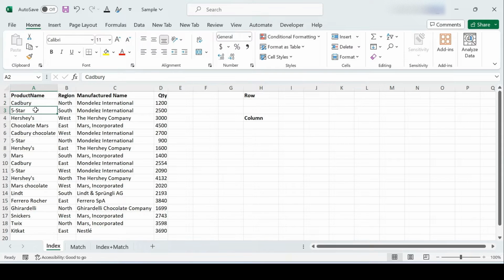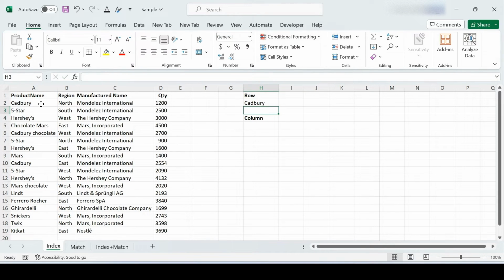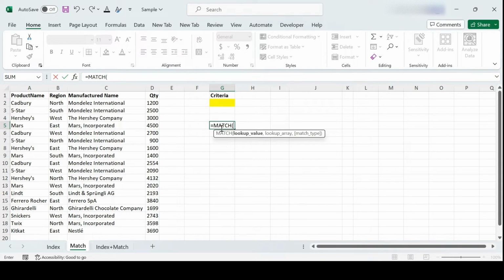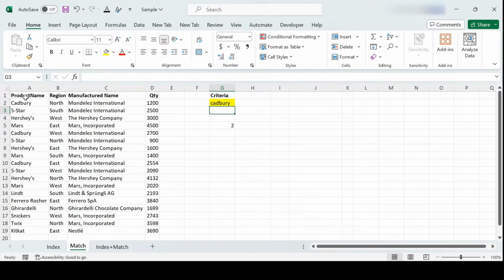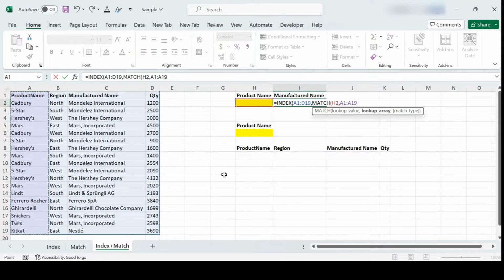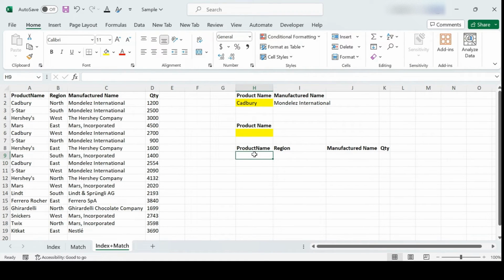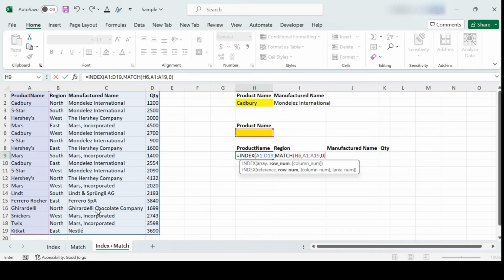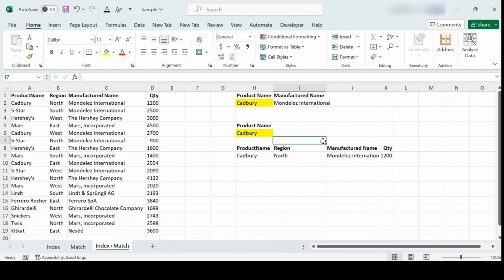Excel Index and Match Demystified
You will learn some of the useful excel formulas and functions

Video Timestamp
00:00 Intro
00:18 Index function
01:27 Match function
02:18 Index+Match formula